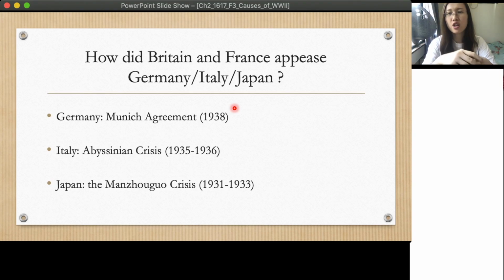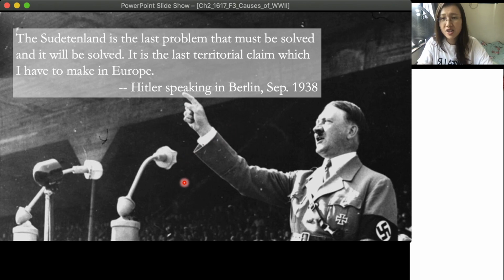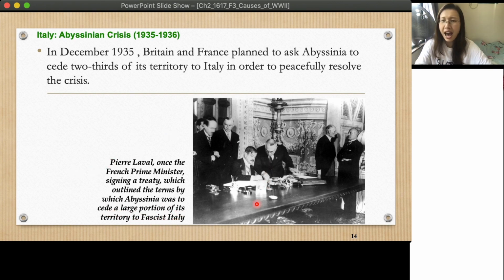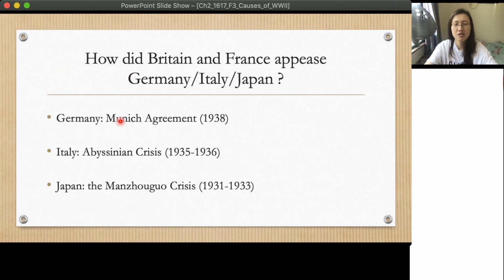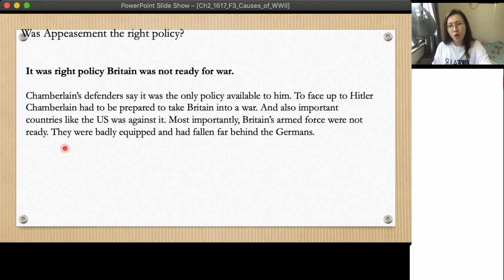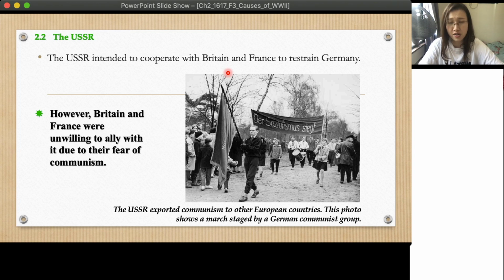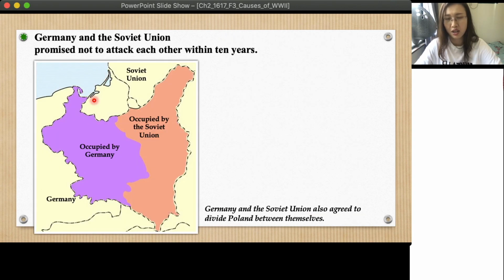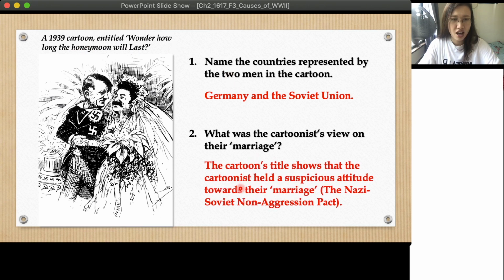Form 3_CH2_Causes of WWII_part8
to download the worksheet for this topic.